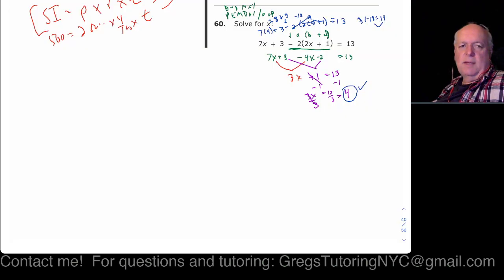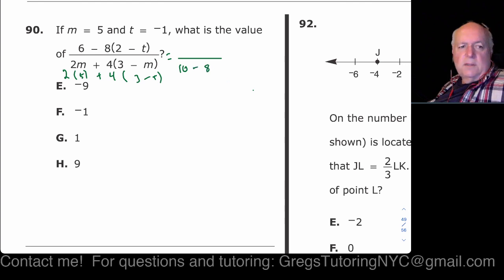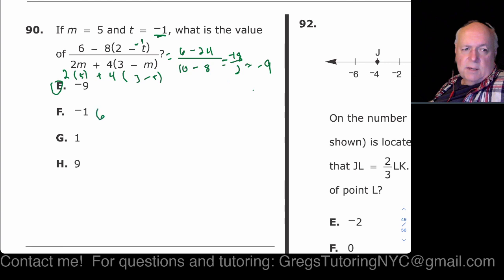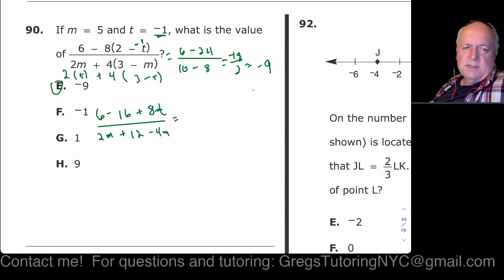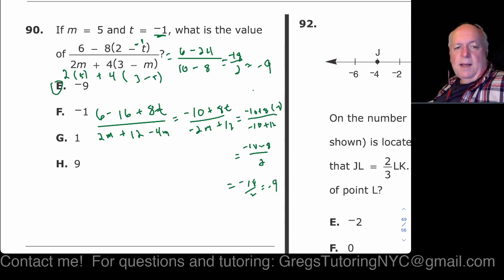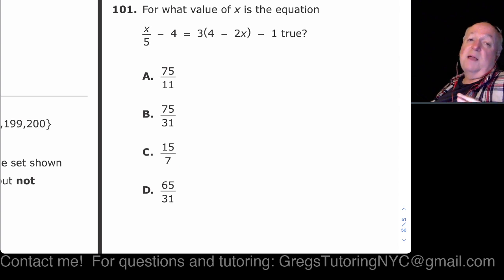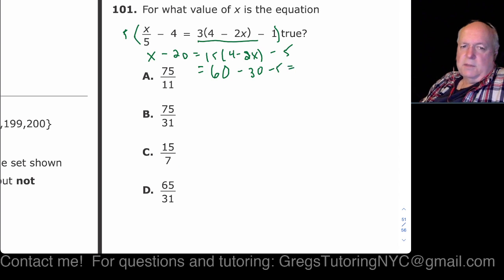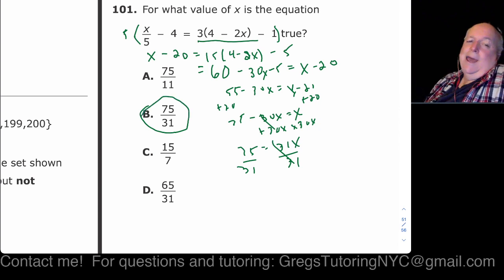SHSAT REVIEW || 2024 Cover to Cover, MATH "Solve for X", Form A